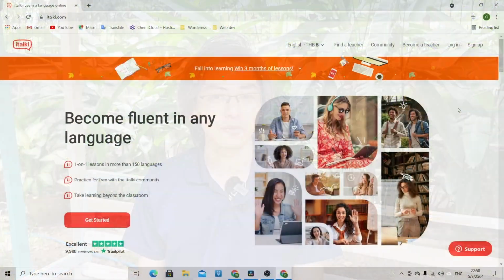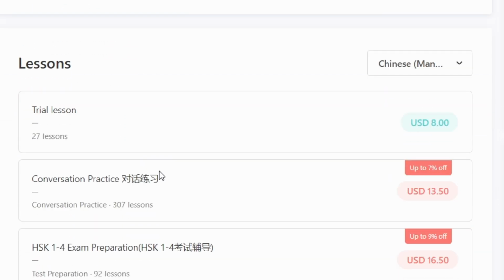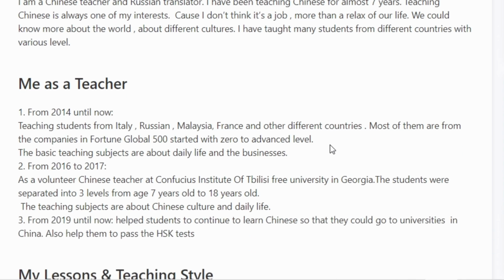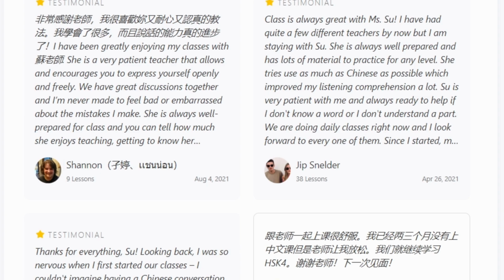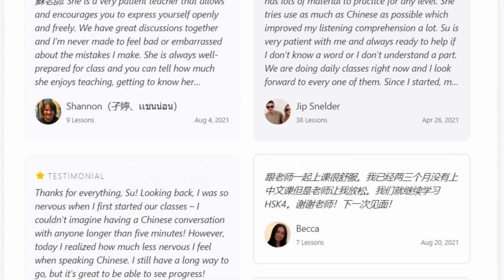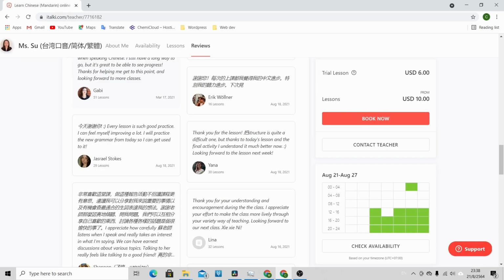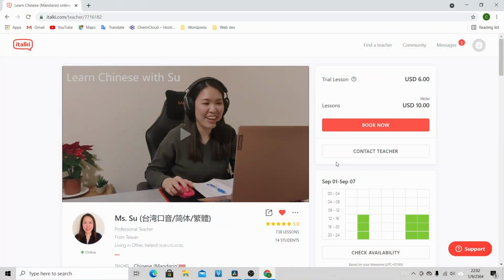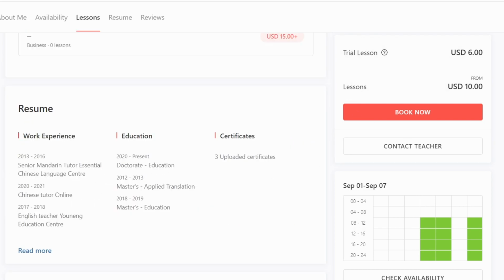The 4 Essential Tips in Finding an Italki Teacher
The 4 essential tips in finding an italki teacher is described.  How to look for teachers with teaching experience at a reasonable price?   How to increase the odds of finding a teacher who is proficient enough in English to teach Chinese to you?  We answer these questions and more in this video.   In addition we show how to use the student's comments on the teachers to find the best teachers. We discuss the 4 essential tips in finding an Italki teacher in this video.

Contents
0:00 - Introduction
0:08 - Italki Introduction
1:06 - Tip 1 - Find someone with teaching experience
6:25 - Tip 2 - Find teachers with long term students
10:59 - Tip 3 - Test teacher's english ability
13:08 - Tip 4 - Find teachers with the test value